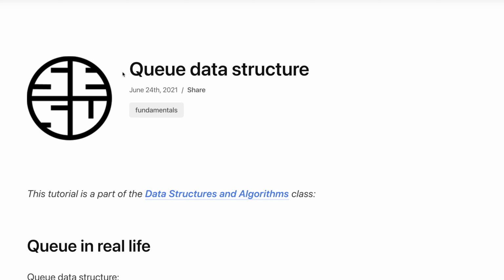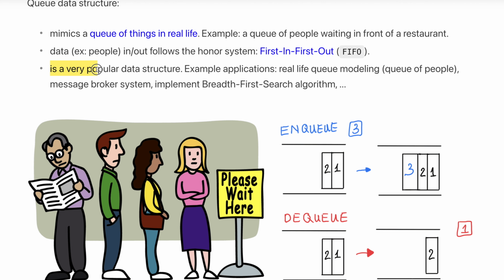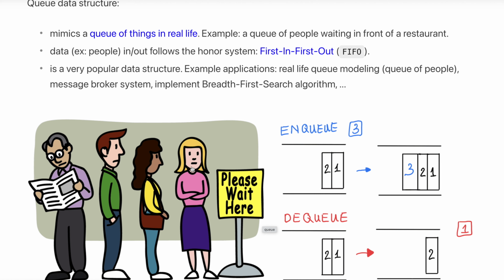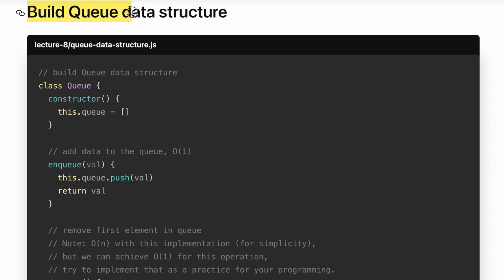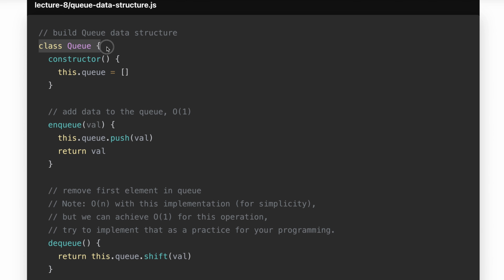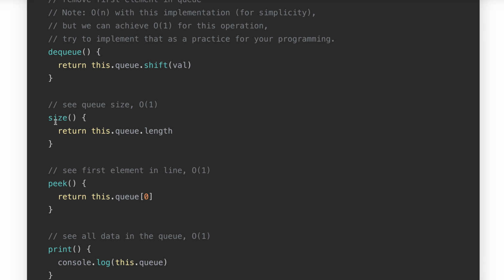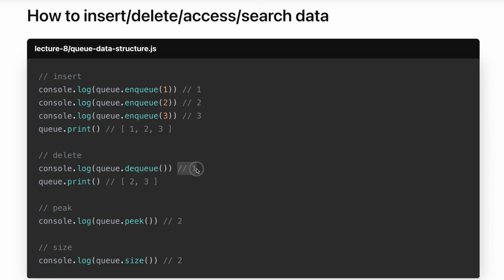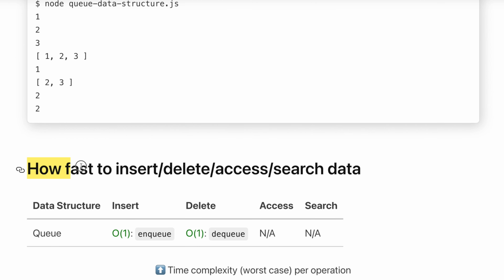Queue data structure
In this short video, we will learn about Queue data structure, how to build Queue data structure from scratch, how to insert/delete/access/search, and how fast (time complexity) these operations are.

Contents

00:08 Queue in real life
01:24 Build Queue data structure
02:24 How to insert/delete/access/search data
02:59 How fast to insert/delete/access/search data